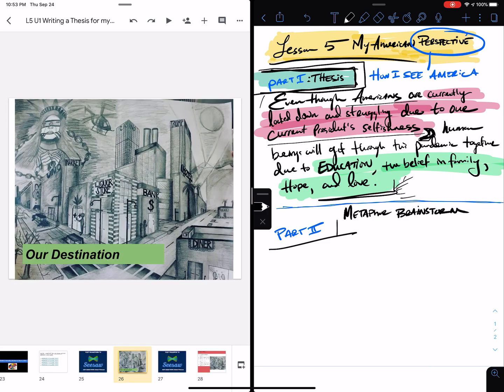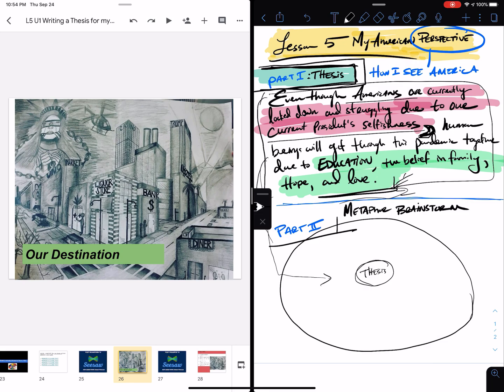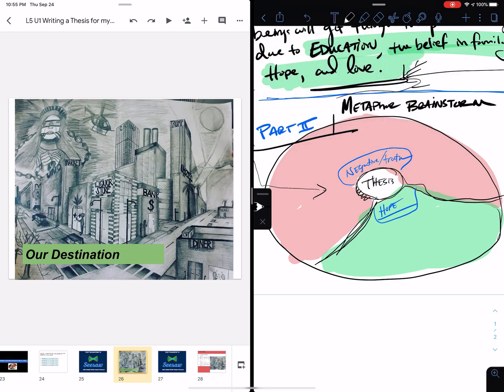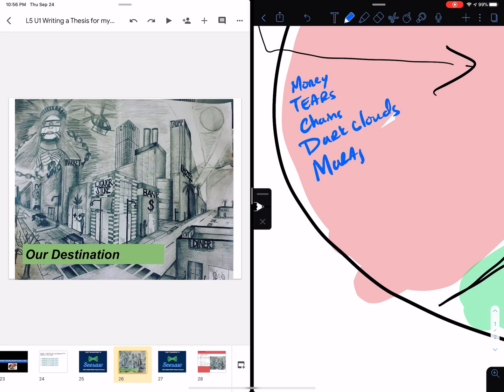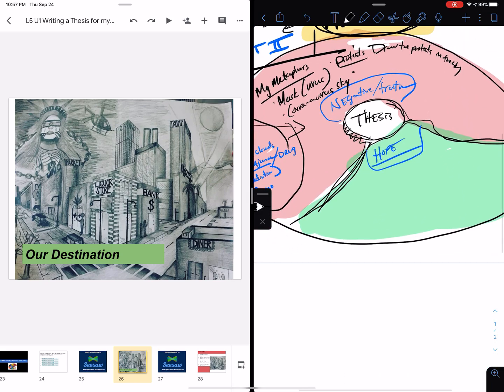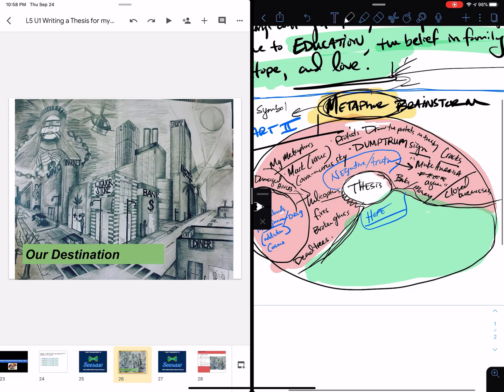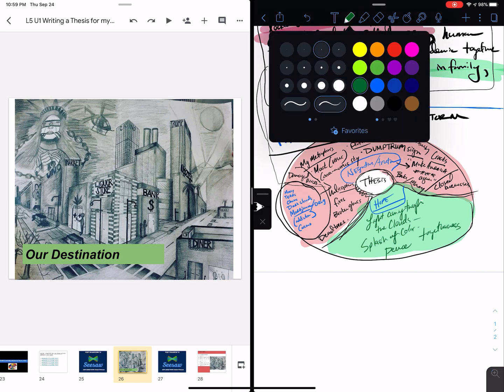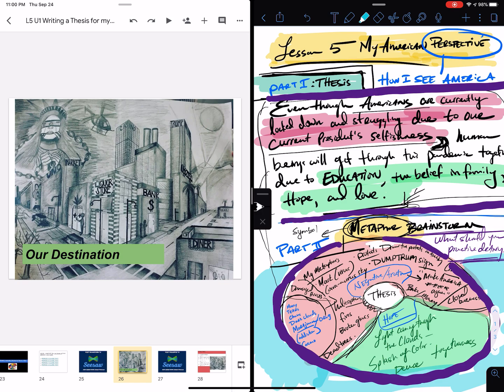Part II Brainstorm Metaphors related to your thesis